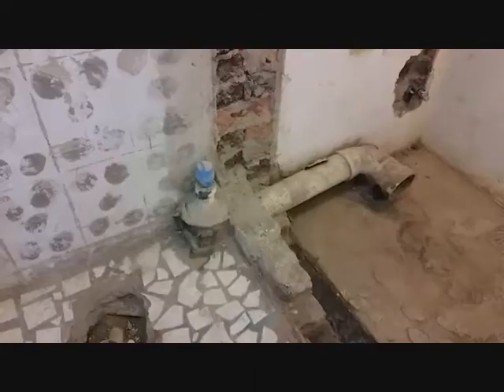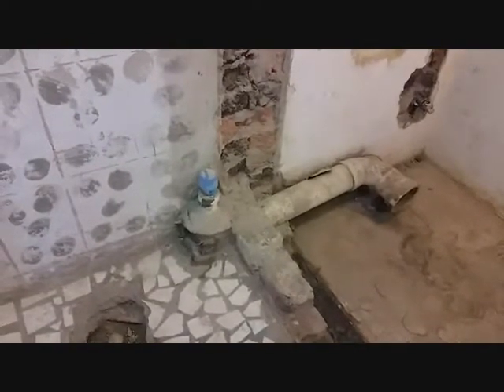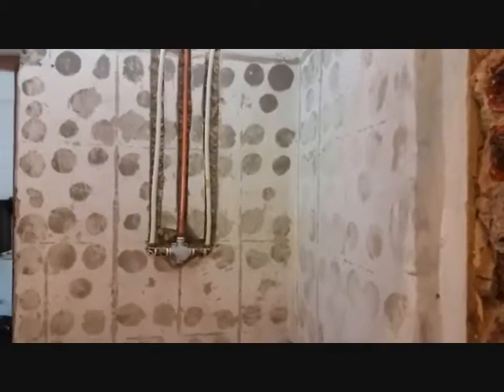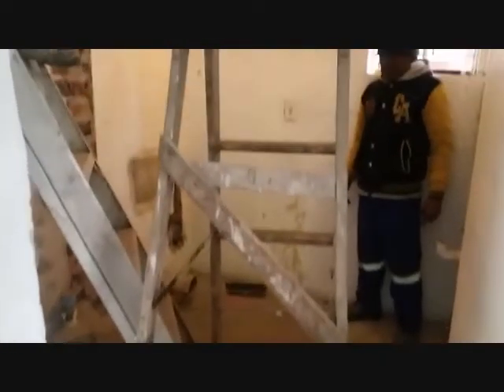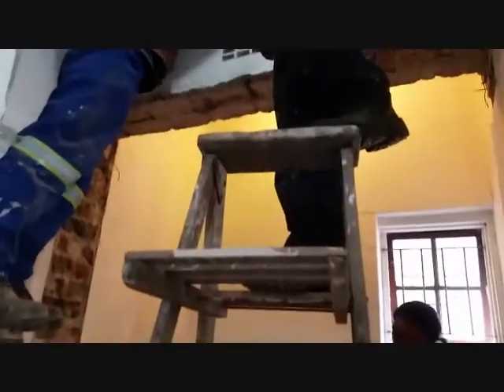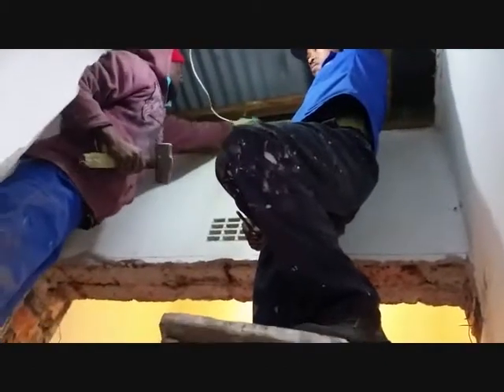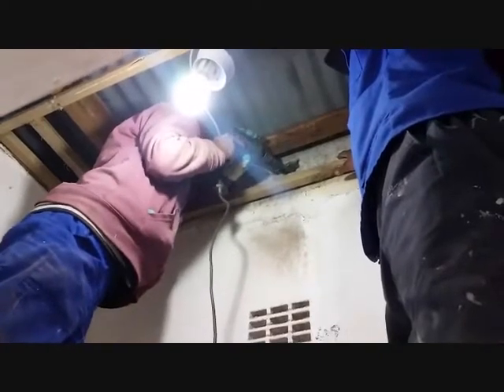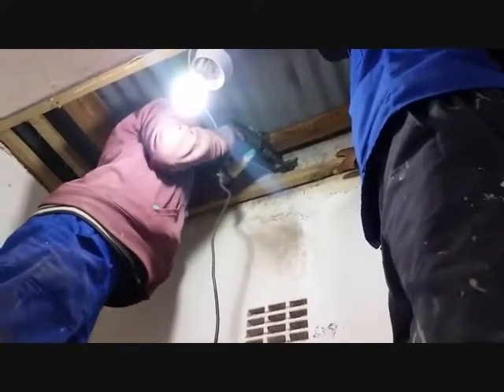Tile Africa Bathroom Makeover Project - Day 3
My massive bathroom makeover project with @TileAfrica - day 3. We've run into a wall and are facing some building challenges. But we'll sort it out, I'm sure! Watch as I transform a dingy little bathroom into a sanctuary for guests.